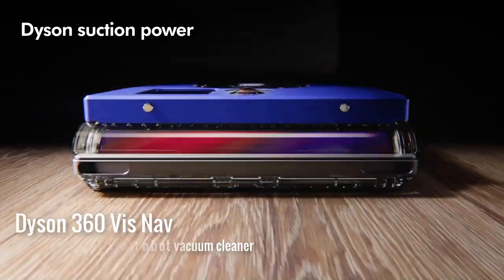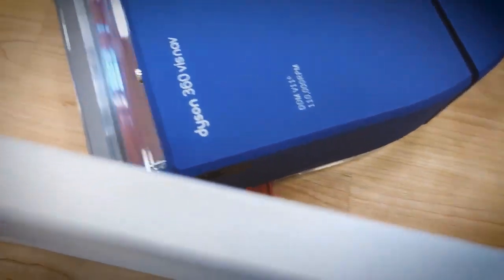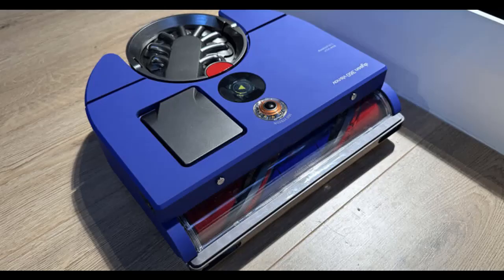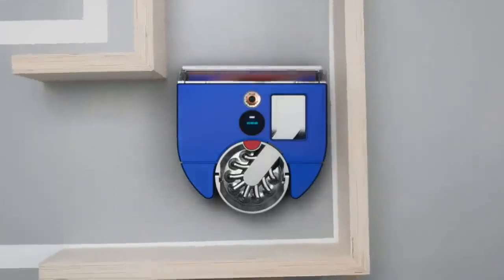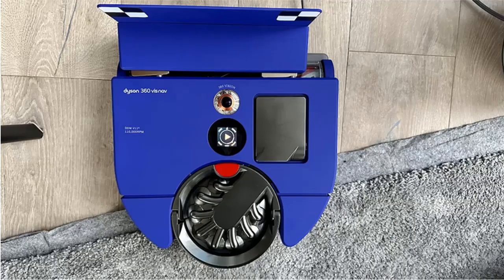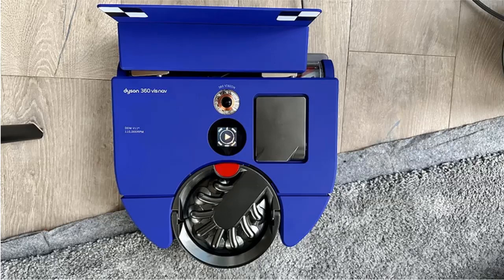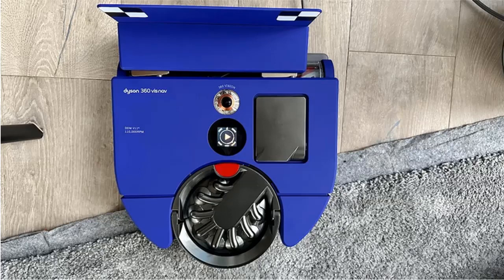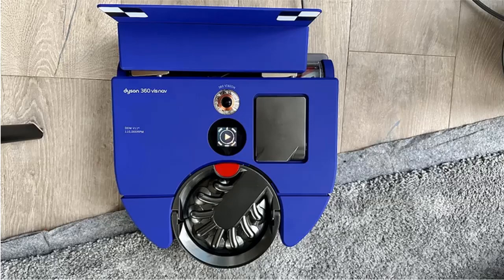Dyson 360 Vis Nav Robot Vacuum - Should you buy it?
Dyson 360 Vis Nav Robot Vacuum Review .

The Dyson Vis Nav is a neat little powerhouse, and I was impressed with its cleaning proficiency.

Of course, this is all down to its 65 aw suction, and Hyperdymium motor that spins at up to 110,000rpm, giving most robovacs a run for their money.

As I watched it navigate around my home, it was able to suck up dust and debris from my living room and bedroom hardwood floors with ease.

It has a 360º camera at the top for precise visual navigation and comes with four, self-explanatory modes - Auto, Boost, Quiet and Quick.

However, my preference was Auto since it adjusts the suction according to the amount of dust.

The Boost mode is great for quick jobs, but will likely exhaust your battery life quickly.

In any case, the extra power comes in handy for dense build-ups of dirt, which was apparent when cleaning my carpet upstairs that had certainly seen better days.

The Dyson Vis Nav was powerful to quickly lift out hard-to-shift, tangled hair, ingrained dirt and dust — giving my beige carpet a brighter and refreshed look.

When cleaning clumps of dust under the bed, its top light automatically switched on to help it see where to go for this back-breaking task.

After going back and forth from under the bed and after close inspection, the hubby and I were impressed with such a thorough, spotless clean.

The Dyson 360 Vis Nav comes with a decent 65AW of suction and a motor that spins at 110,000rpm. This combination is quite powerful, so much so that I was shocked the first time I emptied the bin – it was full! And that was just in Auto mode!

I’d recommend leaving the Vis Nav on Auto as it does well on this mode. And as soon as it’s finished the interior of a room, it will pop out its side duct to suck up dirt and small debris along the room edges.